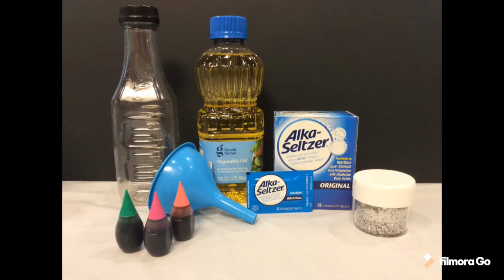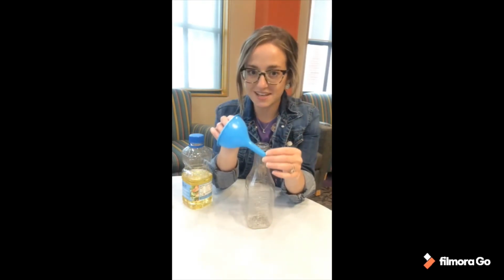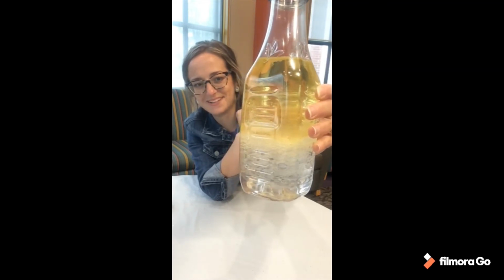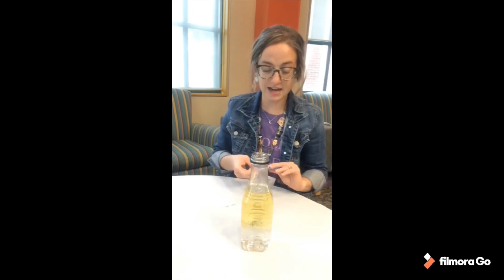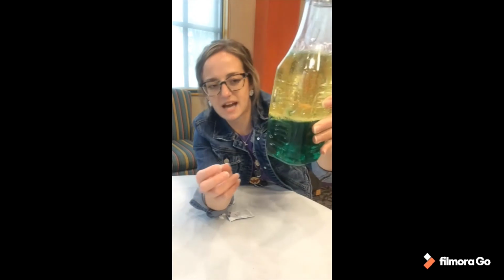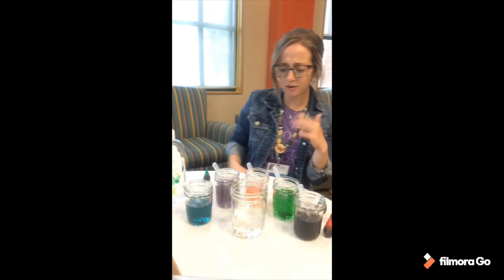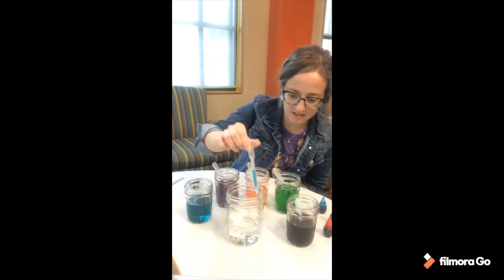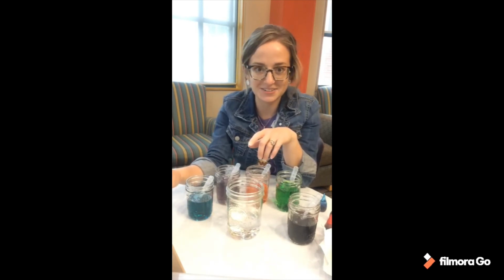STEM Science: DIY Lava Lamps with Miss Lauren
Join Miss Lauren from Medina's Children's Department to make your own lava lamp and explore chemical reactions!